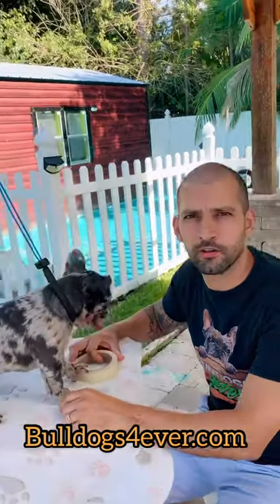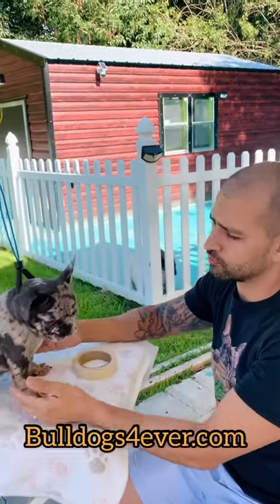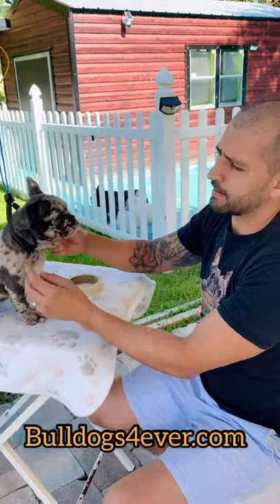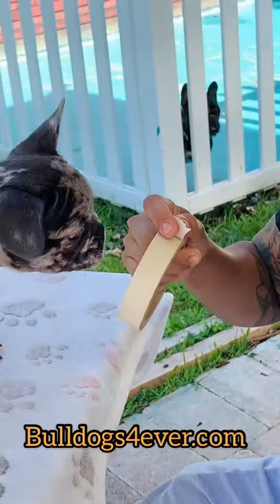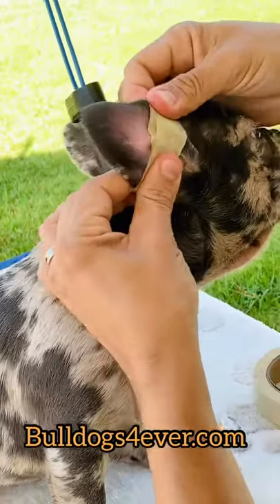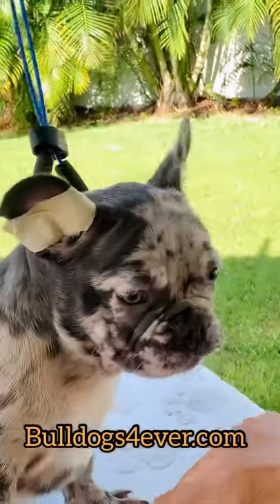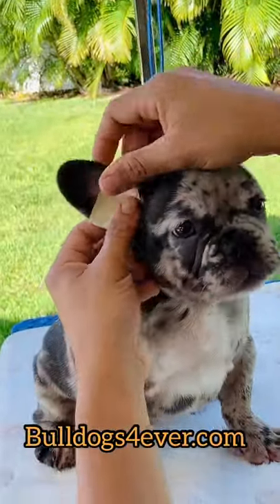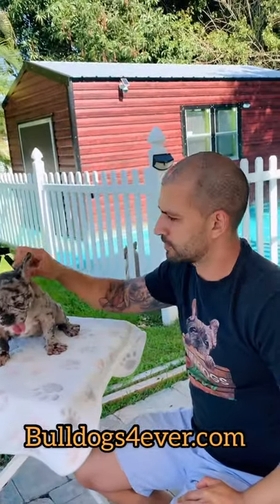How to Tape Frenchie ears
French bulldog ears are not always up when pupies , some will hold one ear up and one down. And some hold both ears down. But that is not mend that it will stay down. Some pups are lazy holding one ear down & one /ear is up. Some pups ears /ear cartilage is not strong yet because the pups is still too young.
Puppy ears frequently will be “lazy” during the first 4-5 months of their lives due to teething. Their body uses their calcium for teeth development instead of developing ear structure.
If the ears have not been standing up to this point, you do need to think about taping the ears. Usually by 5 months they should stand on their own at least a portion of the time.
There are varying opinions on whether taping works or not, but the majority state that it works well if started before 7 months of age. Most also agree that if a pup’s ears are not standing some of the time by 5 months then taping is recommended